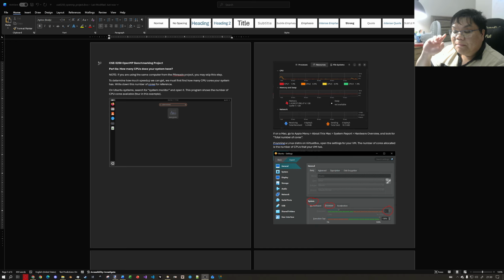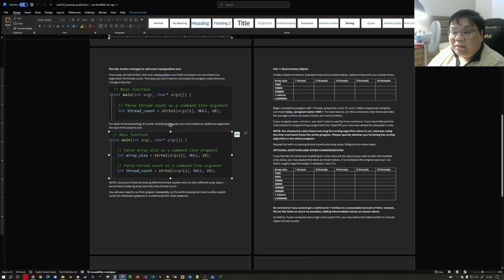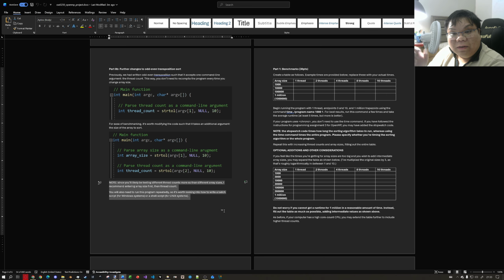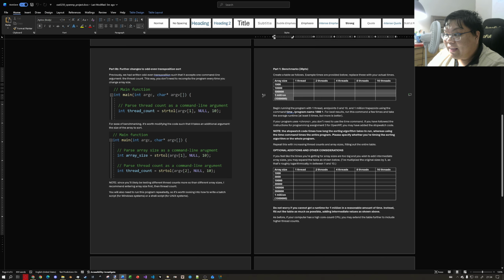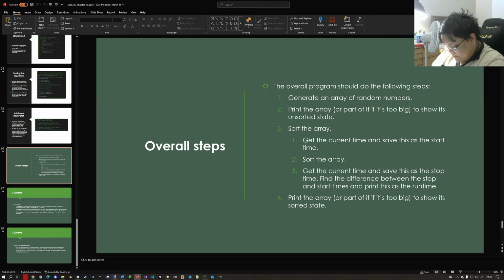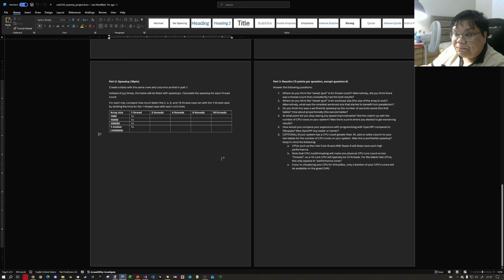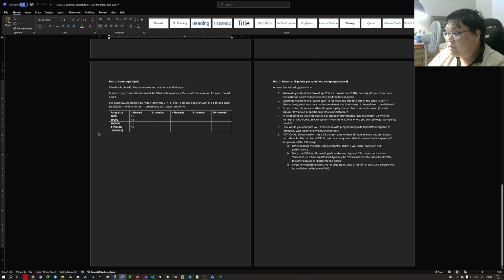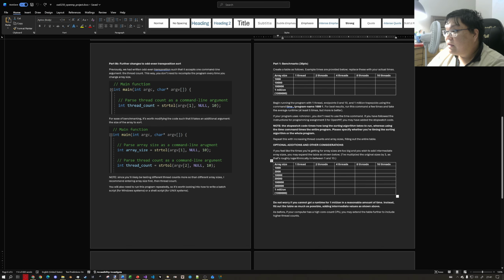Spring 2026, CSE-5250 (Chapter 5, OpenMP Benchmarking)